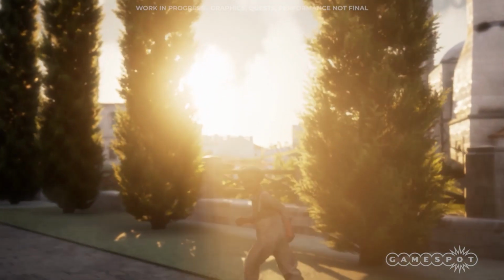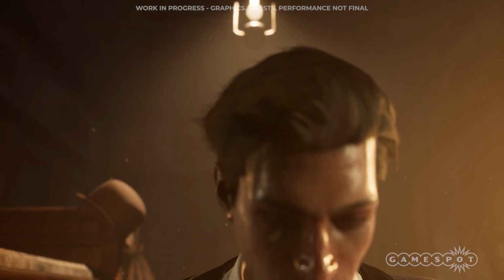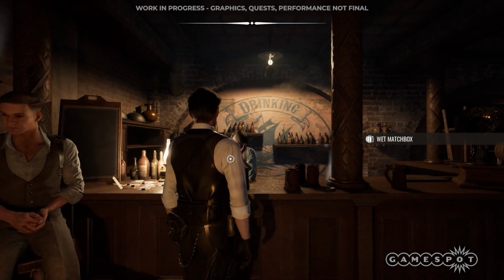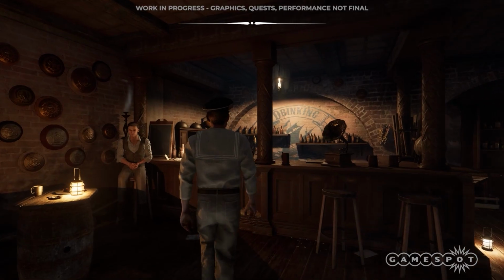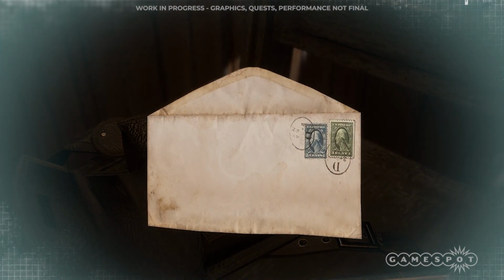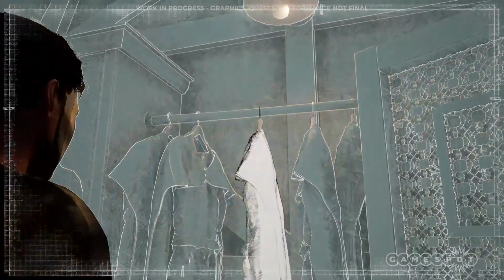Sherlock Holmes: Chapter One - Exclusive Developer Walkthrough [Play For All 2021]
Sherlock Holmes: Chapter One is a new prequel to Frogwares' series of adventure games, and we have exclusive new footage of the game's city exploration and disguise gameplay. Releasing later this year, Sherlock Holmes: Chapter One is a fresh take on the classic detective, showcasing how his career began.